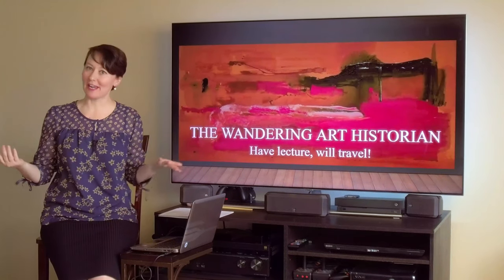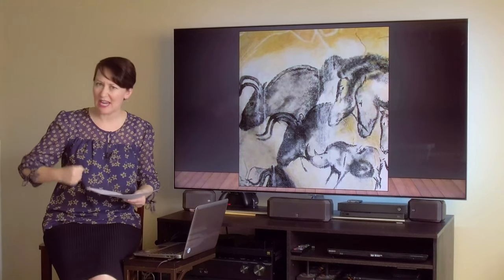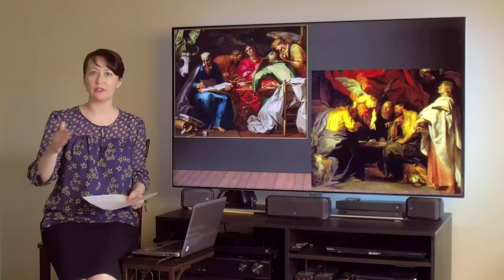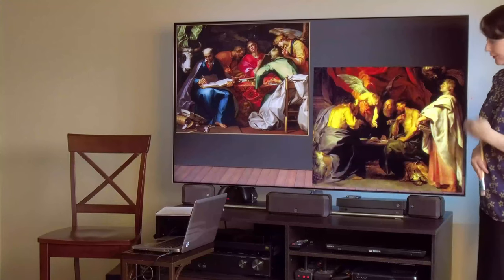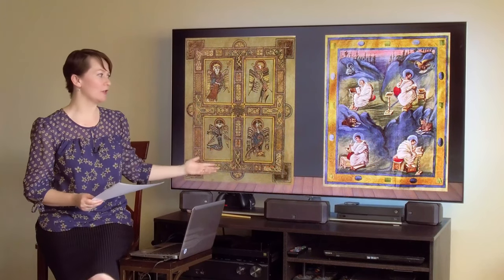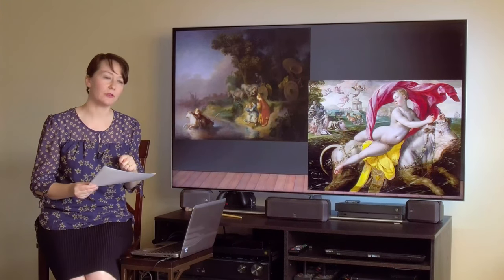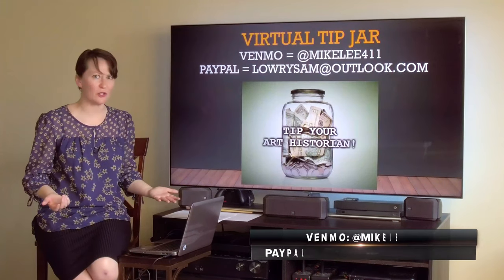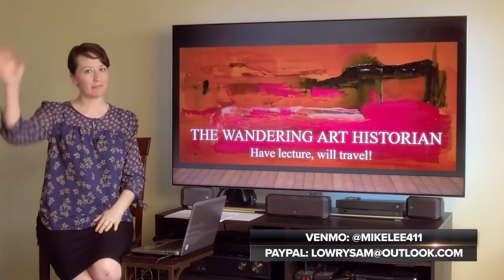How to Read a Painting - SYMBOLS, Part 3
This video is dedicated to the BULL and the OX!